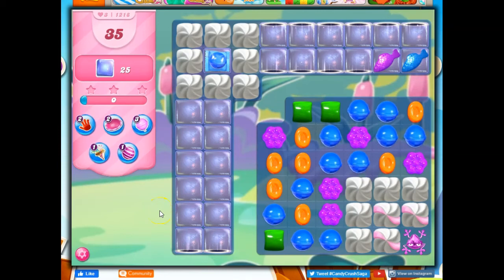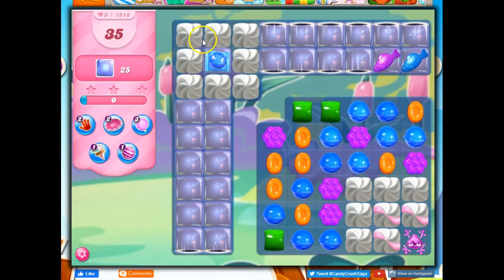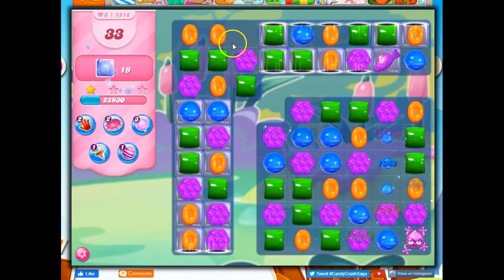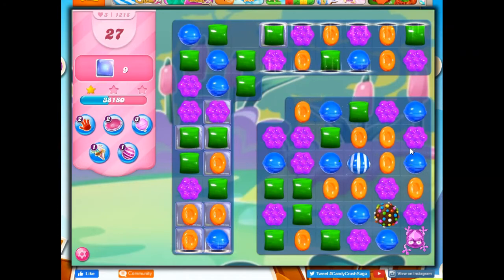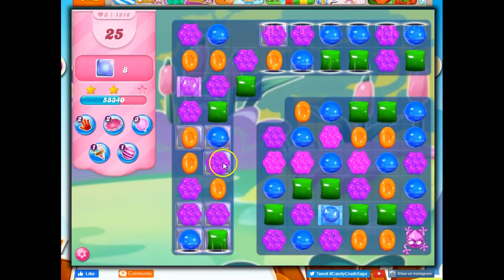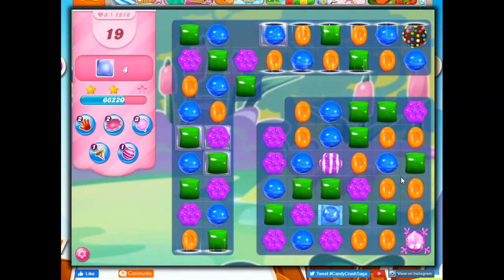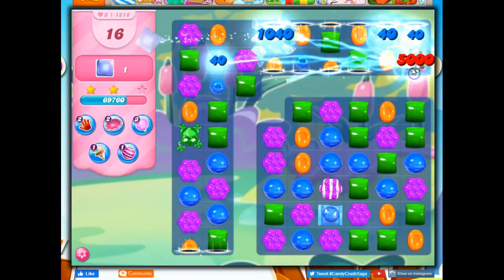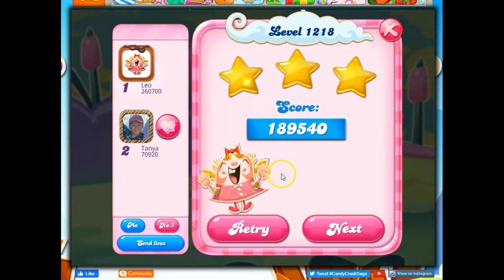Candy Crush Level 1218 Talkthrough, 35 Moves, 0 Boosters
Hi folks! I’m Leo421, the Gaming Helper offering help with Candy Crush, I’m working on making talkthroughs of levels that feature tips, tricks, and strategies.